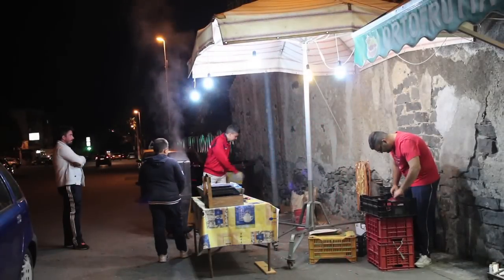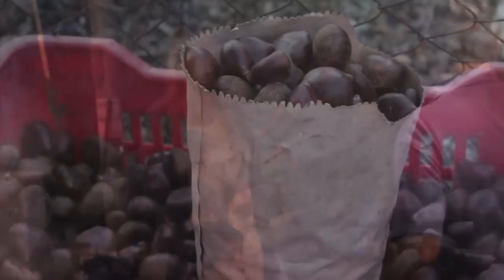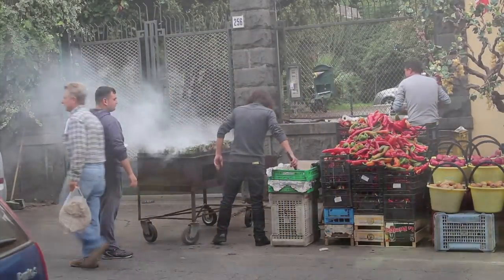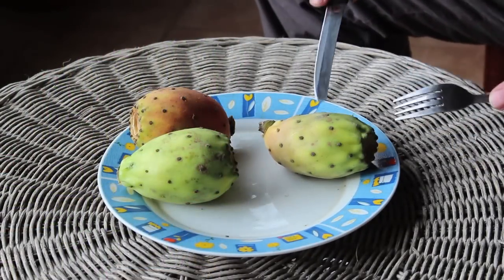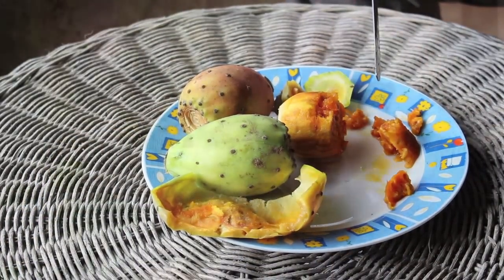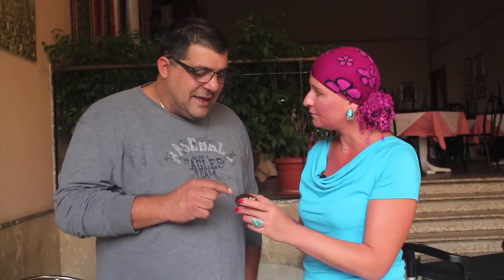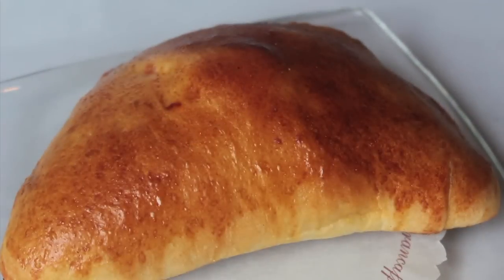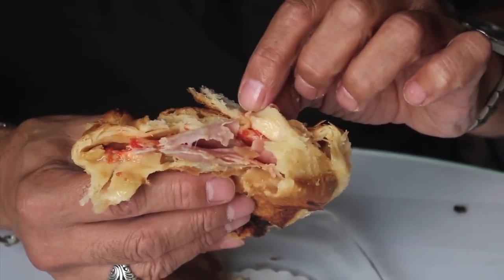Sicilian Foods Typical in the Fall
You, Me and Sicily presents some Sicilian foods typical during the fall : roasted chestnuts and artichokes, specials for all Souls Day and lunch delights from Viagrande and Aci Catena outside Catania! We also show you how to peel and eat a prickly pear and sample some sweets typical during November and  lunch take out foods.